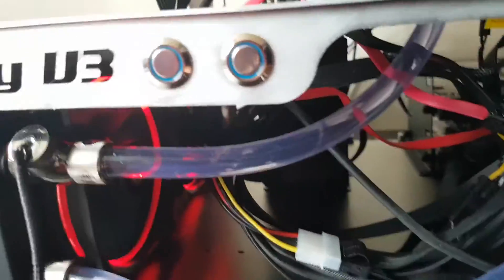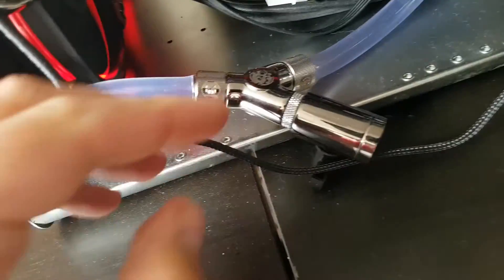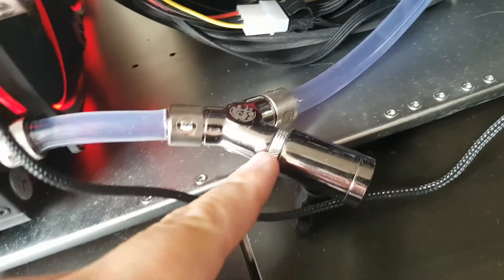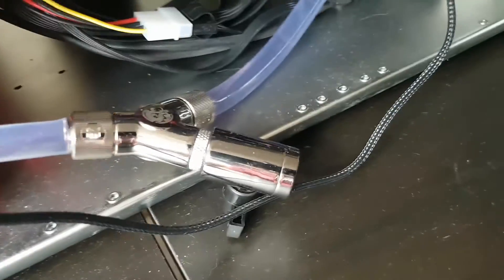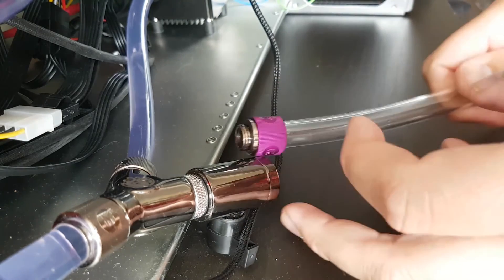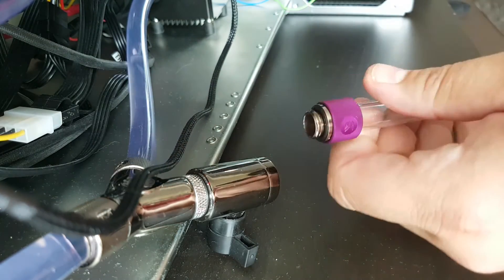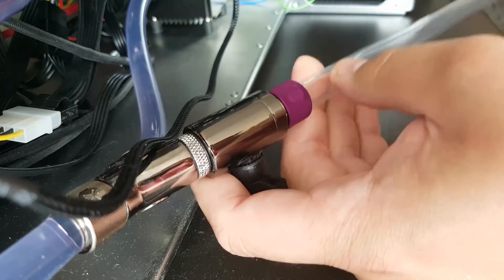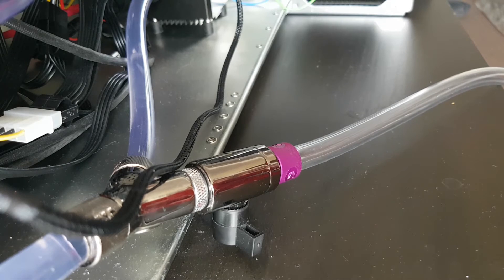Easy drain setup for Watercooling Loop WATERCOOLING 101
Check out Pauls simple technique for draining your custom loop for easier, faster maintenance!

Just simply click the red button next to the video.